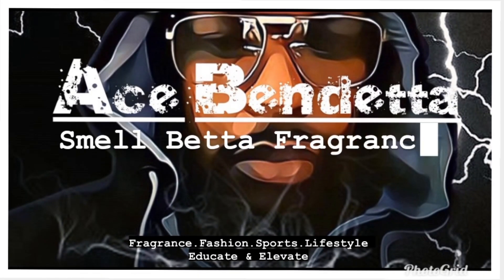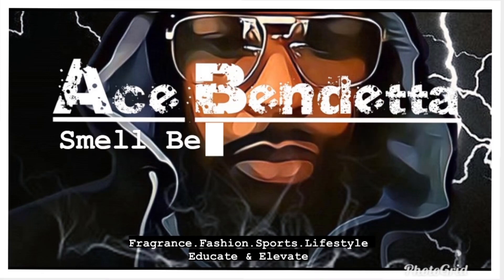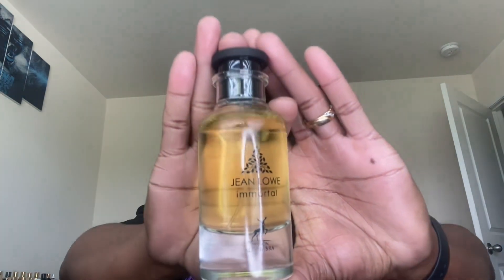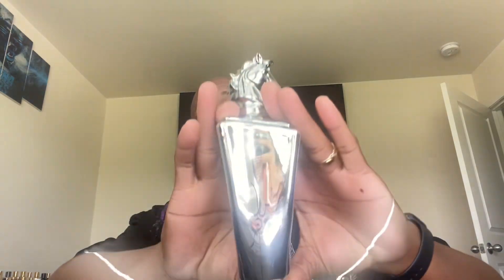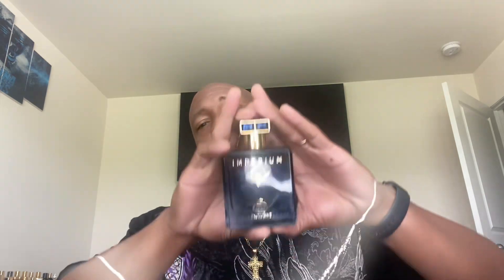🔥🔥I got that Heat🔥Summer Beast From The Middle East🔥🚨🚨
Smell betta Fragrances aka Smell Betta Gang

Be betta, Think betta, Feel betta, Smell betta